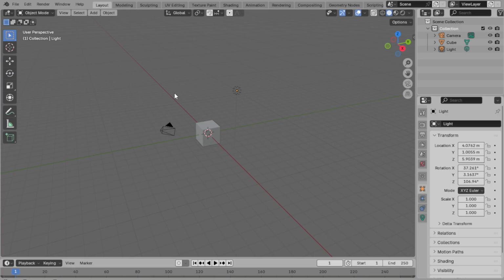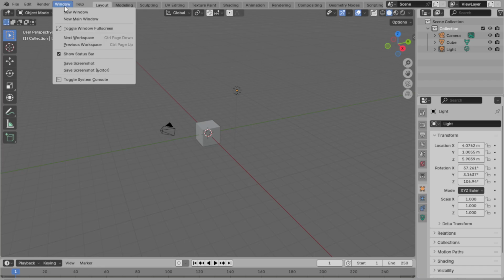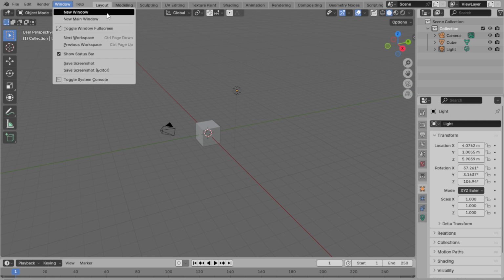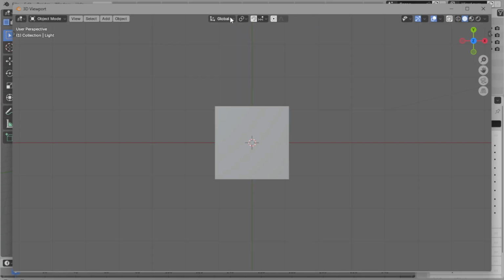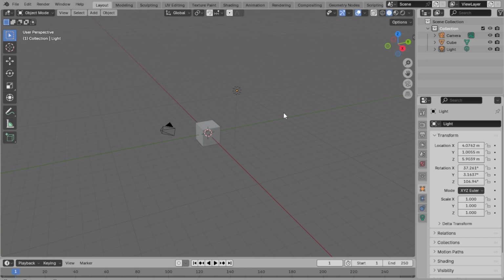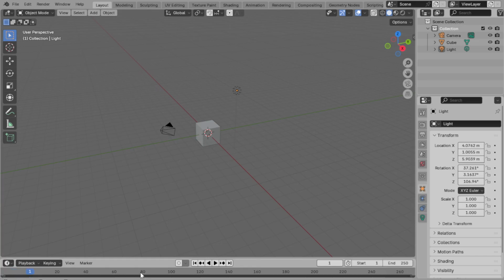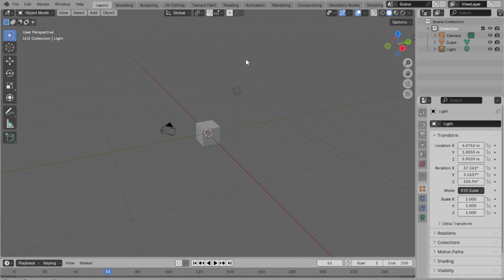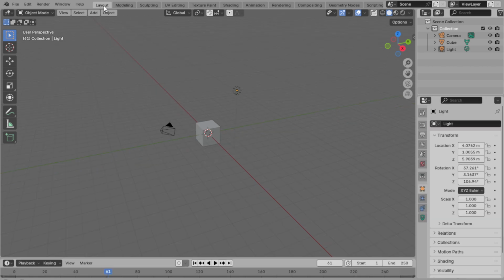How to Add Sound to Renders Blender [2025 Guide]